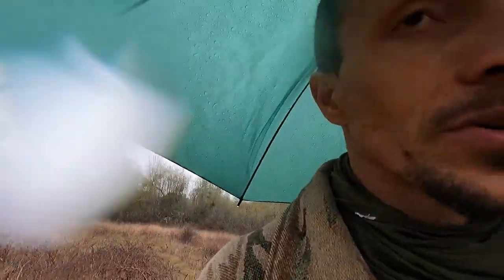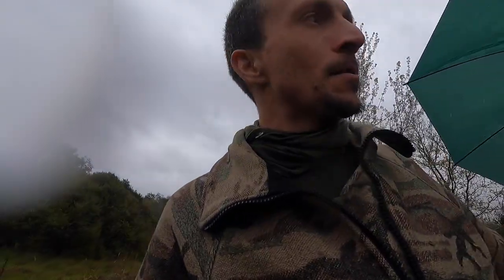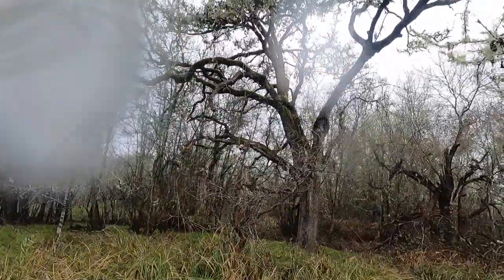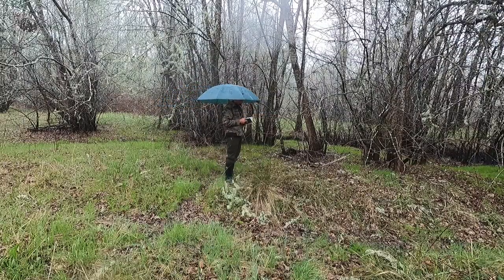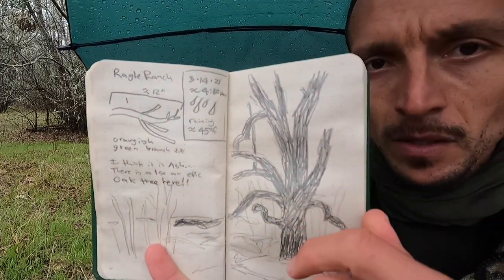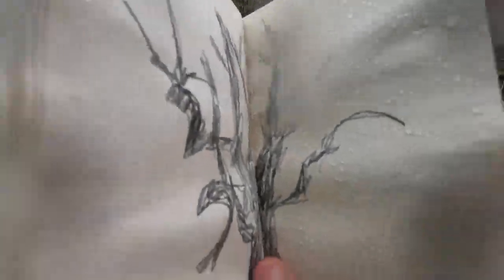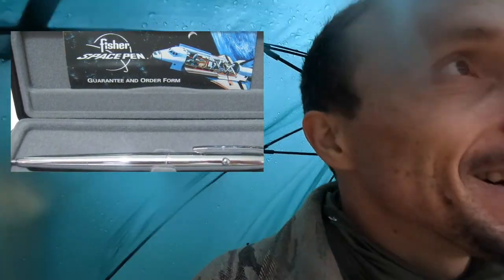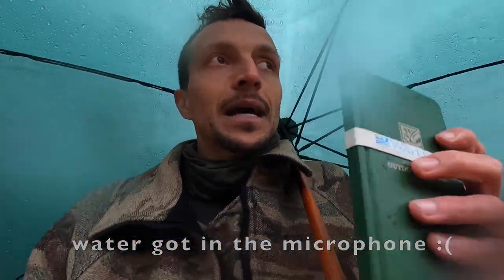Nature Journaling In the Rain! The Nature Journal Show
Nature journaling in the rain is fun! In this episode of the Nature Journal Show I take you along for a nature journaling trip on a rainy day. Even if you don't want to draw, sketch, and nature journal in rainy weather there are still things you can learn from this video whether you are a new or experienced nature journaler. Either way you will learn some techniques for nature journaling in the rain.

New videos of the Nature Journal Show premiere every Wednesday at 6pm Pacific time. Come join the live chat during the premiere! The Nature Journal Show is made possible by viewers like you.

Thanks to all my Patreon patrons and other financial supporters: Julie, Aneta, Barbara, Deborah, Roberta, Sabrina, Stephanie, Loretta, Saphira, Amy, Sandy, Terri, Emma, Troy, Corina, Yvea, Jeanne, Suzanne, Alice, Helen, Mason, Tiffany, Petrina, Kim, Eli, Olga, Kate, Rebecca, Barbara, Kit, Laurie, Constance, Rose, Karen, Cate, Amy, Deb, and Jan.